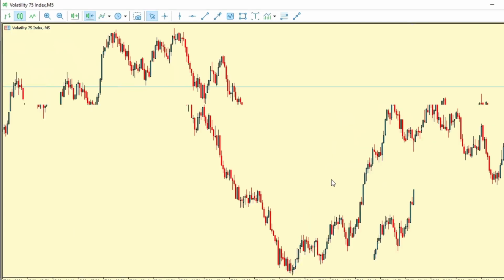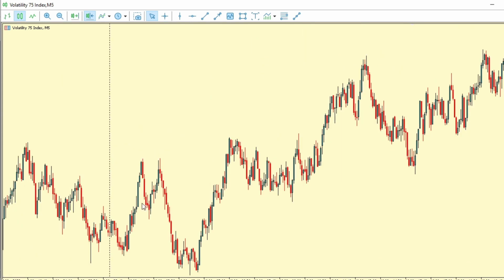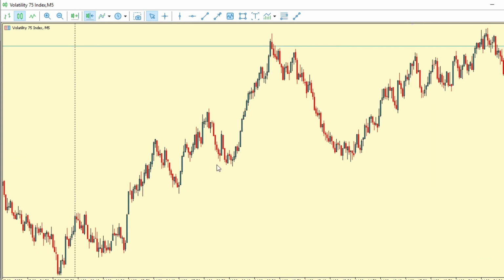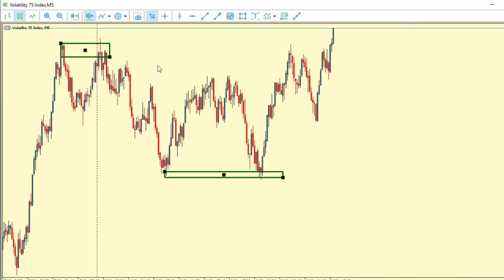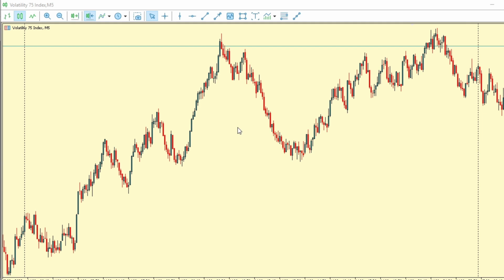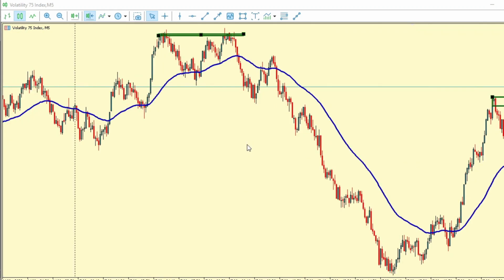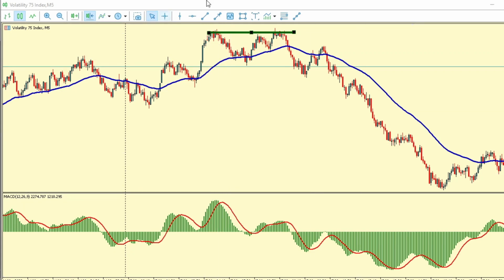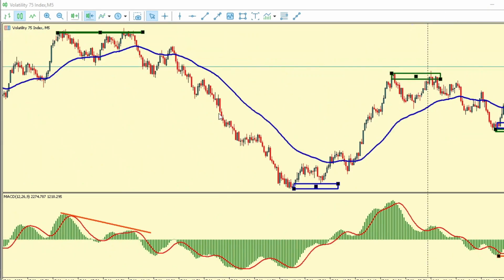VOLATILITY 75 5 MINUTE HACKS (Highly profitable)